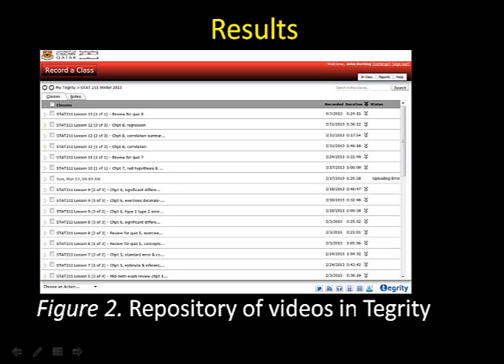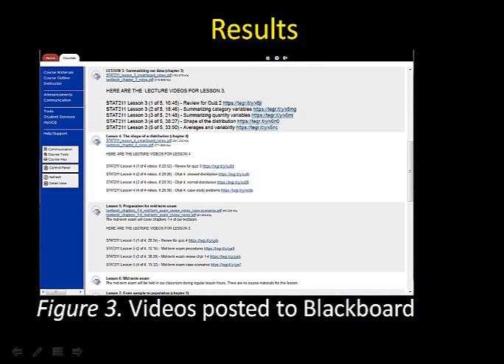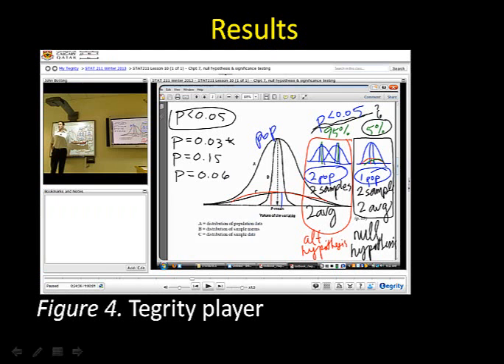Classroom Lecture Capture Technology, Part 2 of 3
This is a digital version of a presentation on the topic of classroom lecture capture technology that I gave at a teaching and learning conference in Doha, Qatar in 2013.